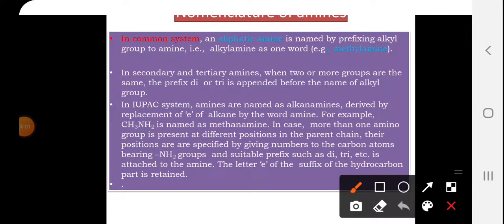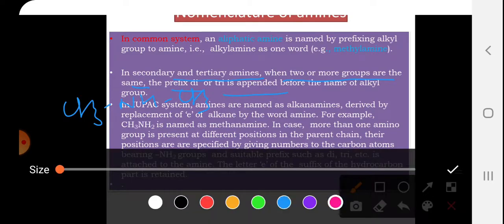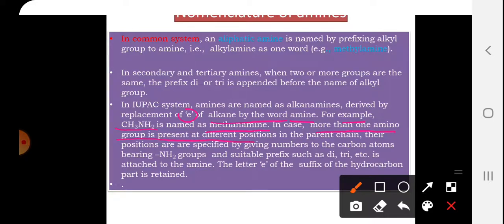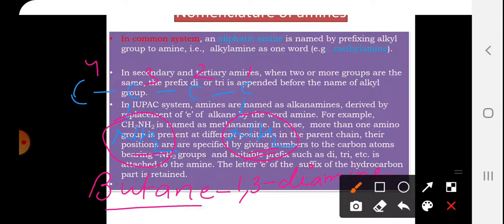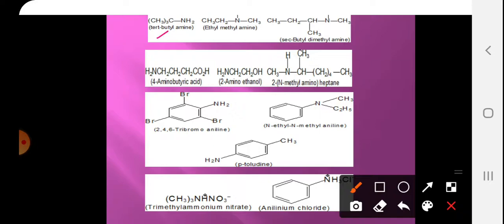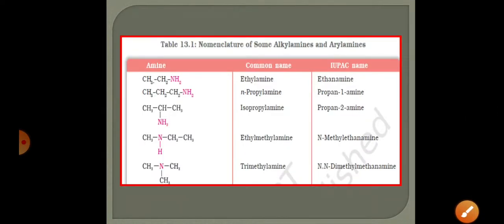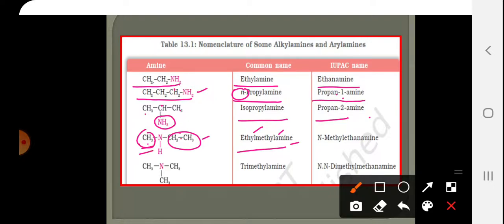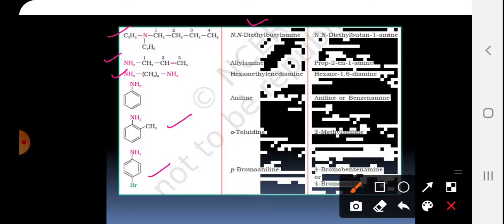Amines Nitrogen containing compounds CBSE class XII chemistry chapter-13 part-2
Amines Nitrogen containing compounds CBSE class XII  chemistry chapter-13 part-2 Nomenclature  of amines, common  system of nomenclature and IUPAC system of nomenclature